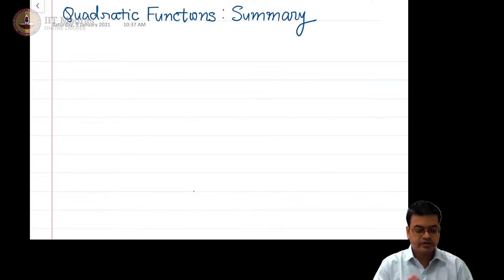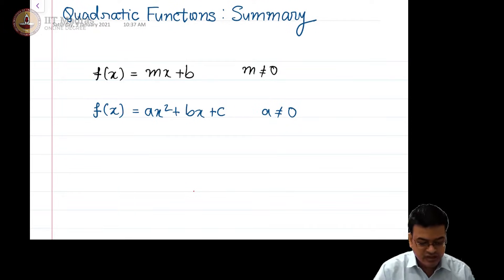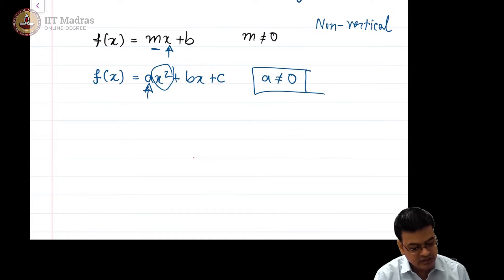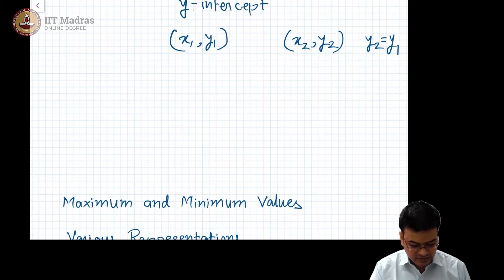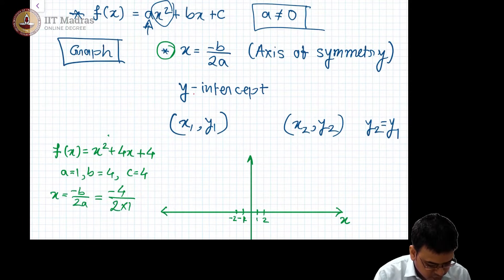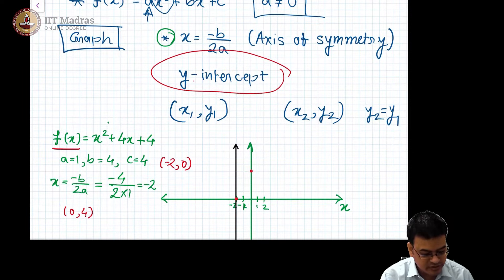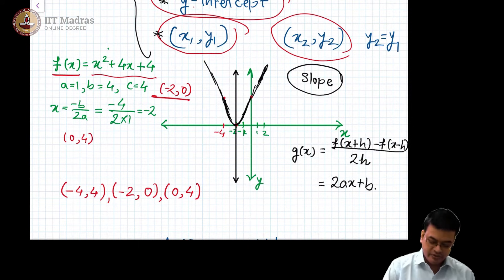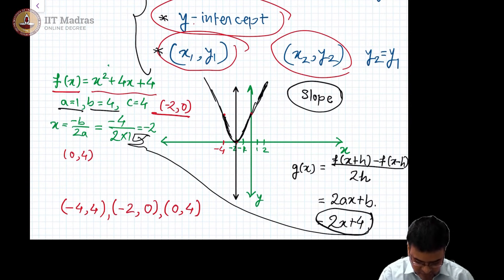Lec 26B - Summary lecture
Lec 26B - Summary lecture IIT Madras welcomes you to the world’s first BSc Degree program in Programming and Data Science. This program was designed for students and working professionals from various educational backgrounds and different age groups to give them an opportunity to study from IIT Madras without having to write the JEE.  Through our online programs, we help our learners to get access to a world-class curriculum in Data Science and Programming.